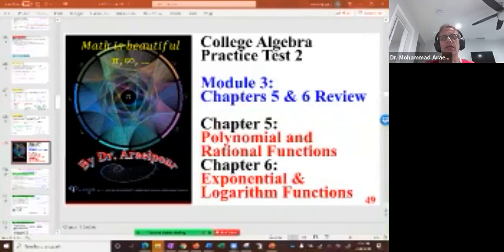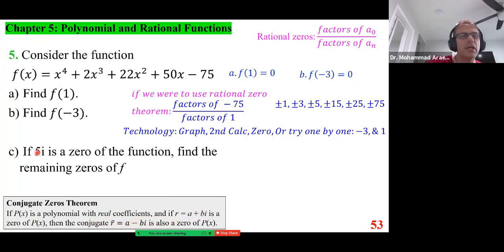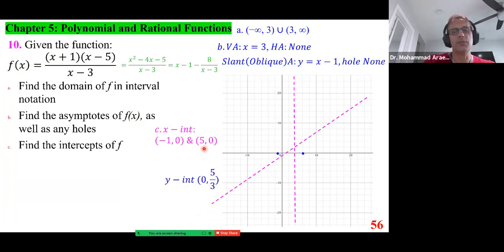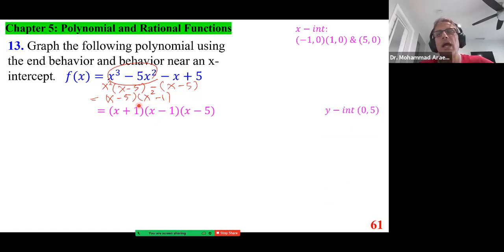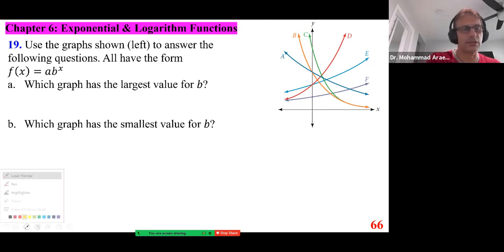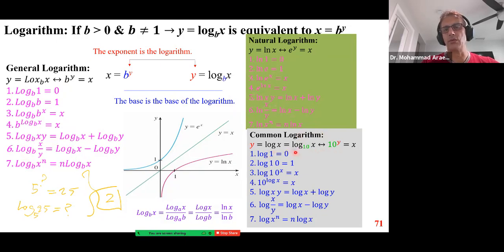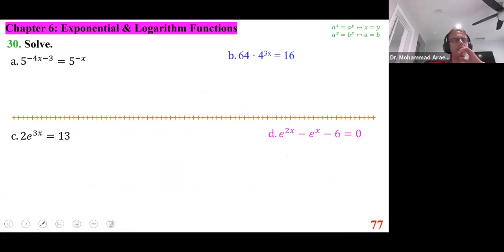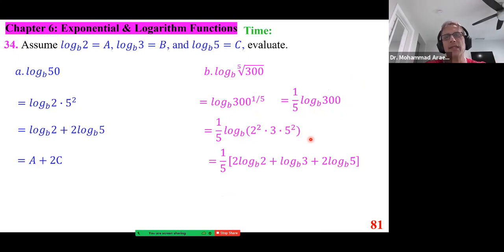Module 3 / Exam 3 Review: Chapters 5 & 6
Module 3 / Exam 3 Review:
Chapter 5: Polynomial and Rational Functions
Chapter 6: Exponential & Logarithm Functions